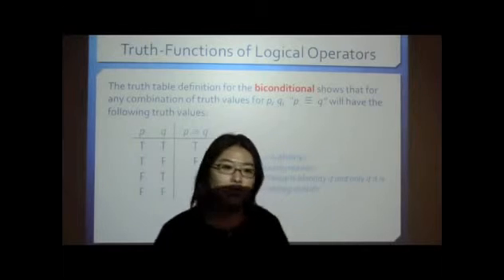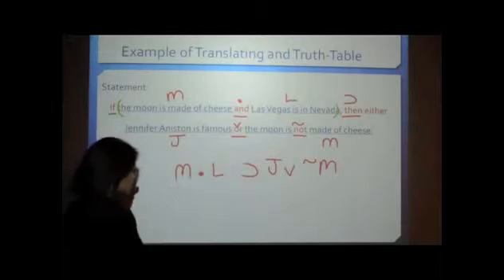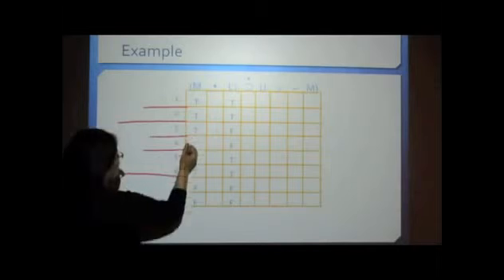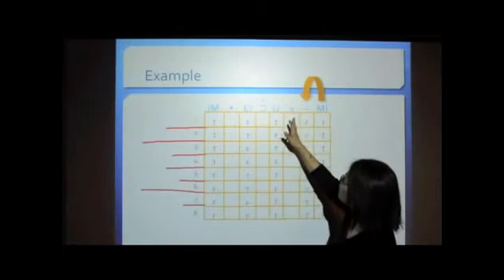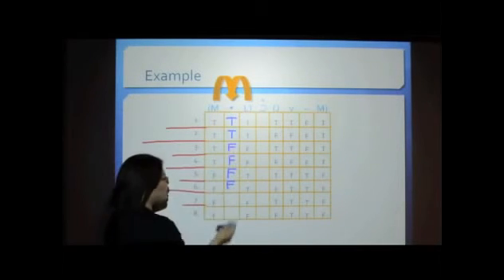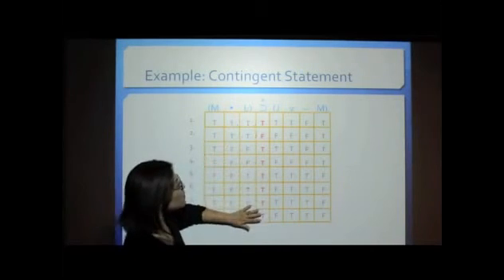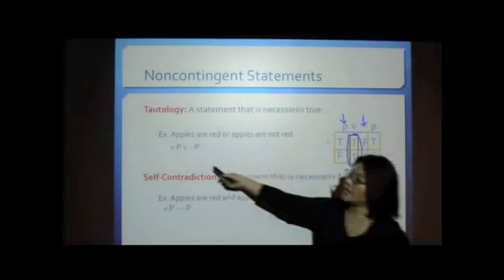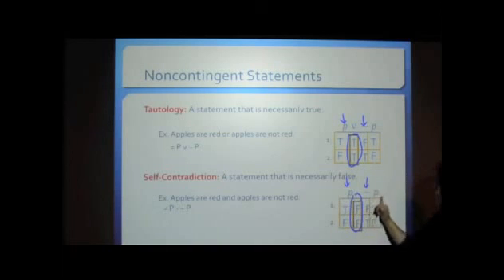Truth-Tables for Statements